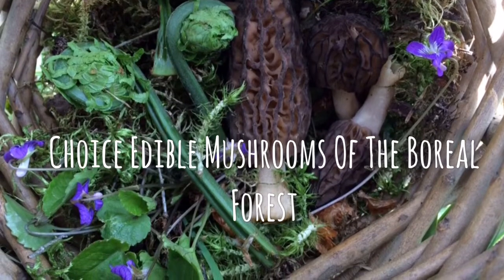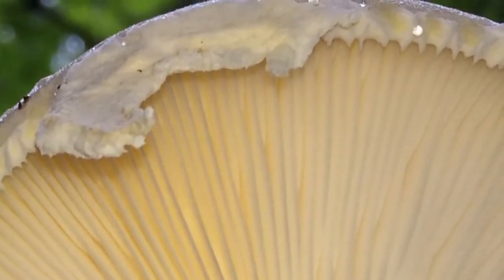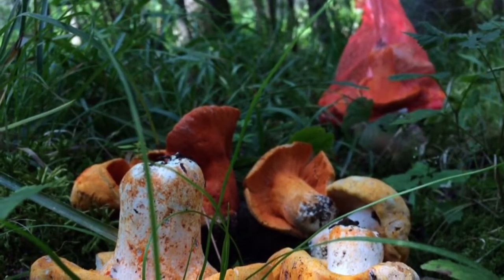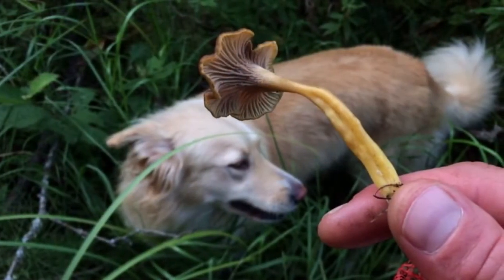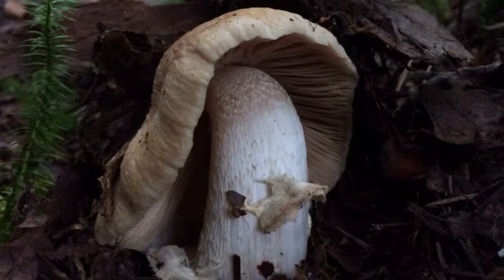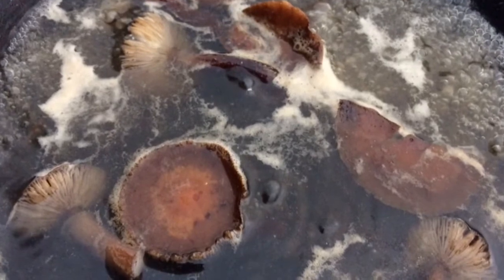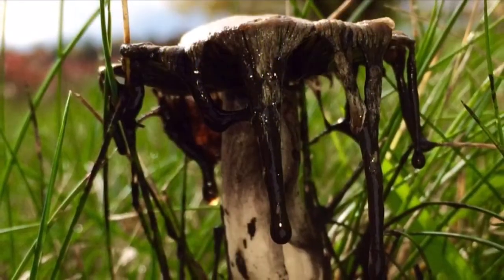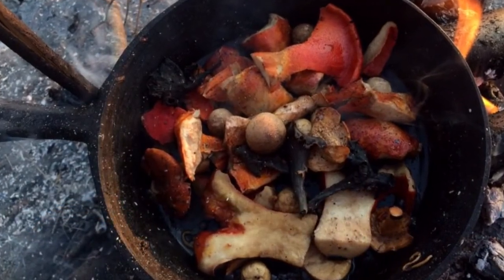Choice Edible Mushrooms Of The Boreal Forest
Choice Edible Mushrooms Of The Boreal Forest And potential toxic lookalikes.